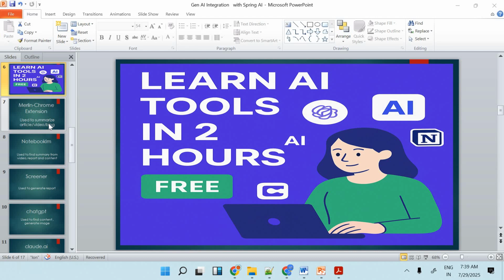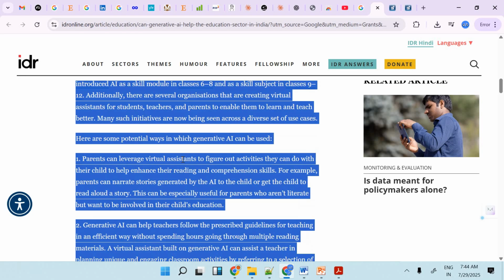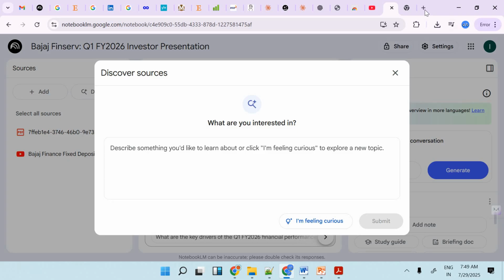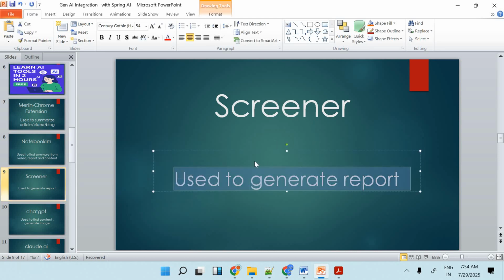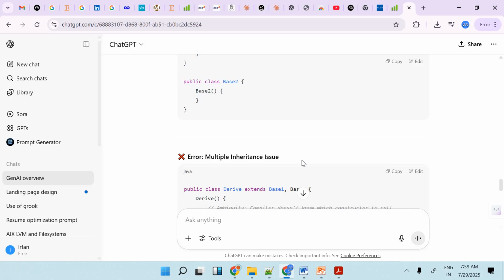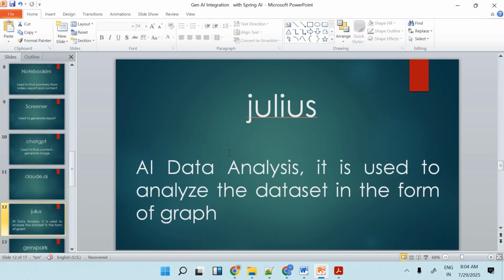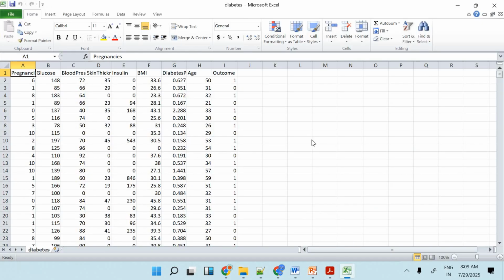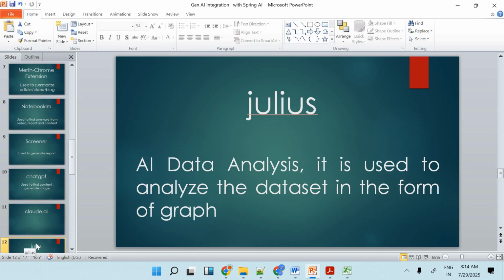Learn AI Tools: Merlin, NotebookLM, Julius, Genspark & ChatGPT | Beginner’s Guide 2025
In this video, you’ll learn how to use the latest AI productivity tools like Merlin, NotebookLM, Julius, Genspark, and ChatGPT.
We’ll cover:

🔹 What each tool does

🔹 How to use them for work & study

🔹 Real-life examples to boost productivity

🔹 Tips for beginners to get started fast

Whether you’re a student, professional, or AI enthusiast, this tutorial will help you unlock the power of these tools.